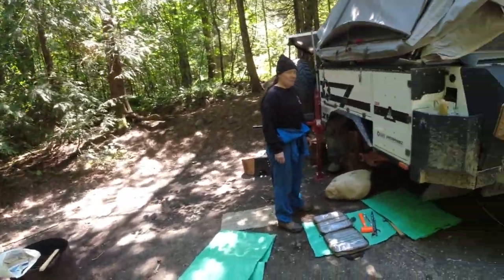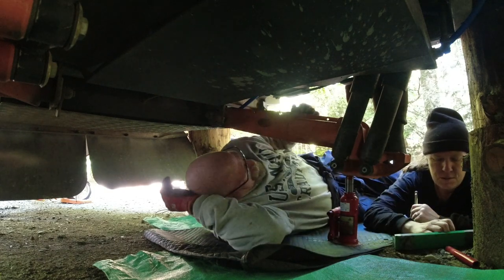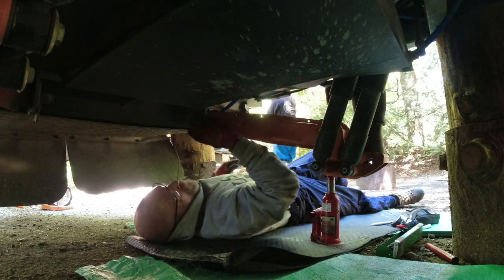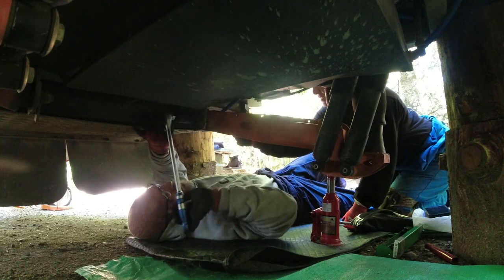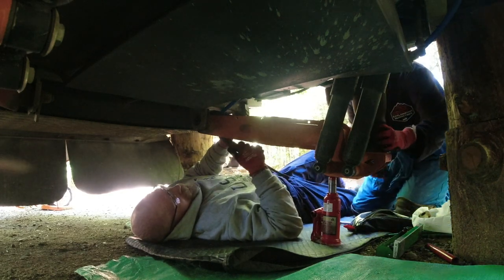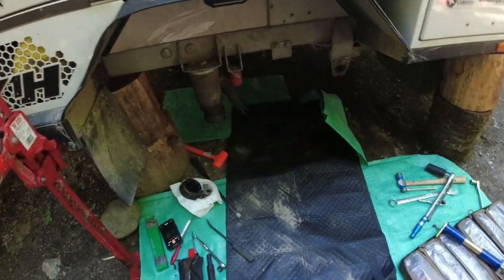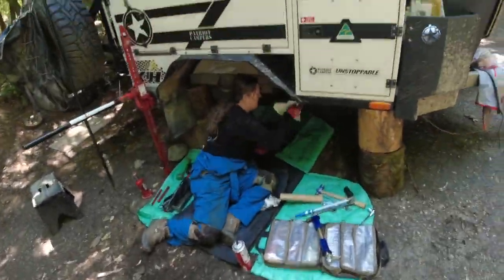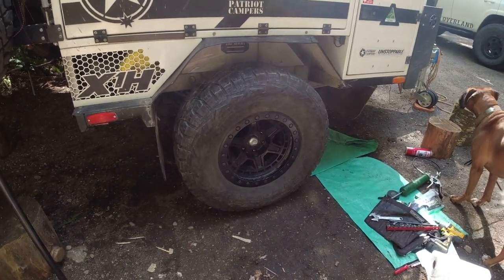In the field Patriot Camper Swing Arm Replacement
We replaced our Patriot Camper X1H swing arm, while in our camp spot.